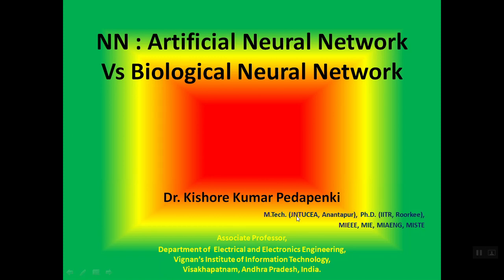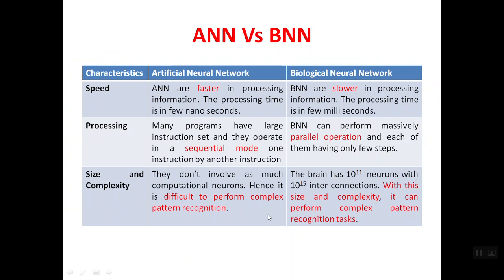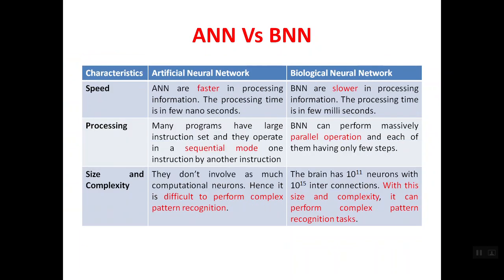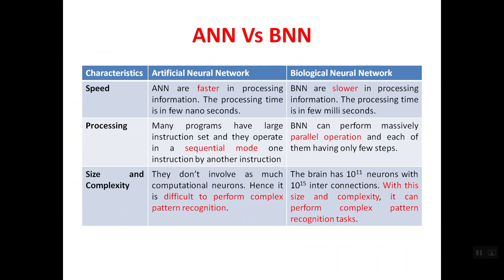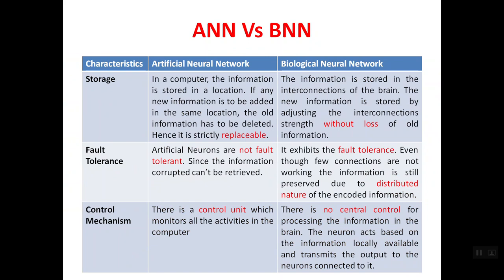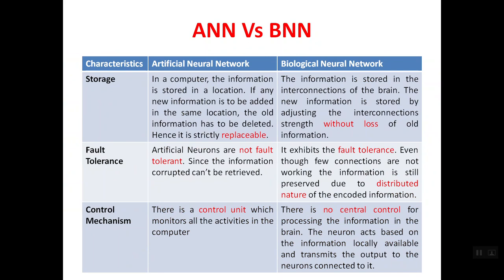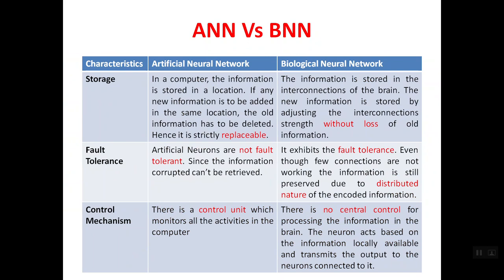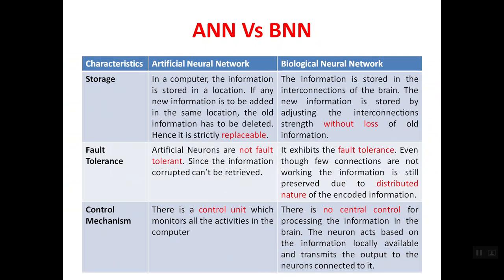Neural Networks : Artificial Neural Network Vs Biological Neural Network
The differences between ANN and BNN based on  Characteristics